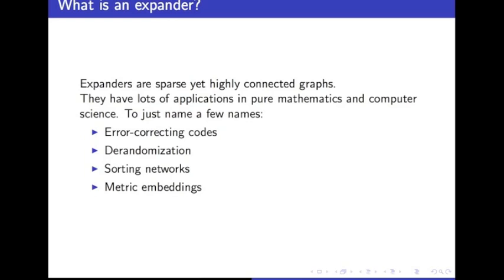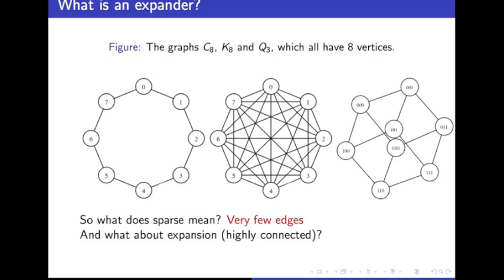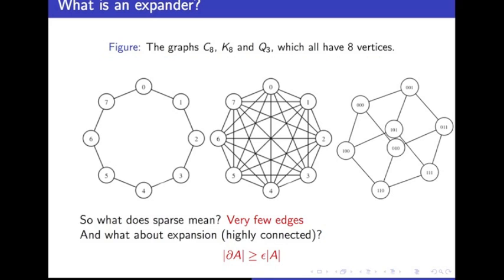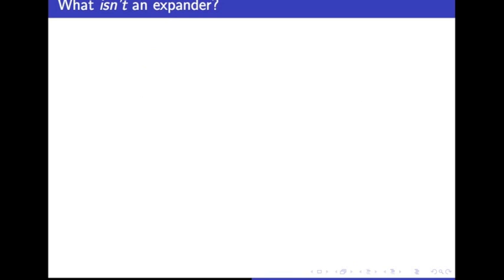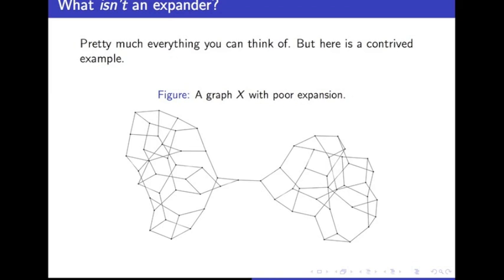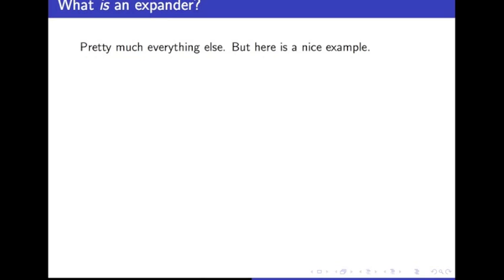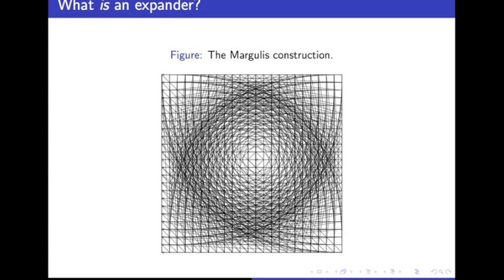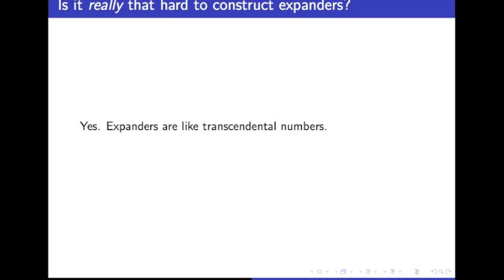Expander Graphs - A very brief introduction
A very brief overview of expander graphs, which were the topic of my honours thesis.